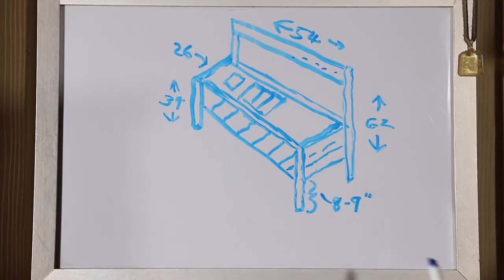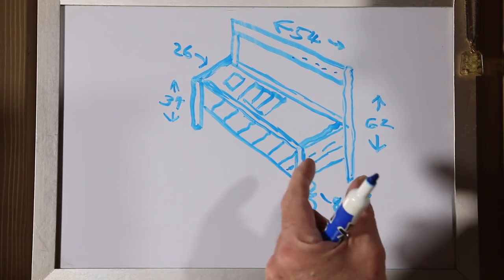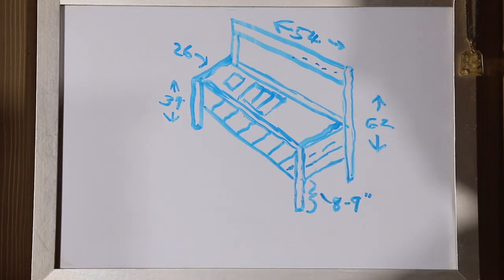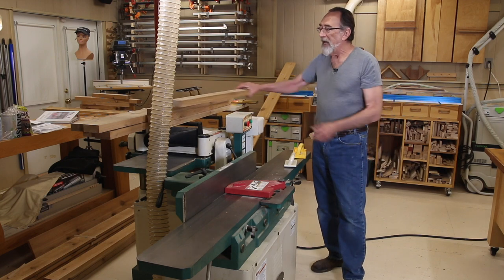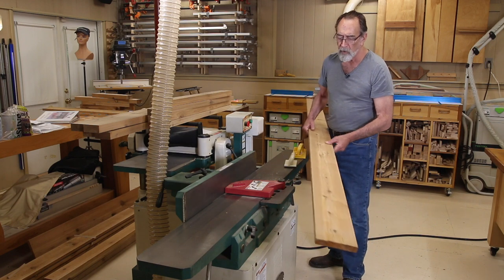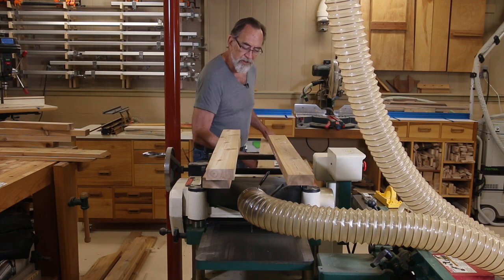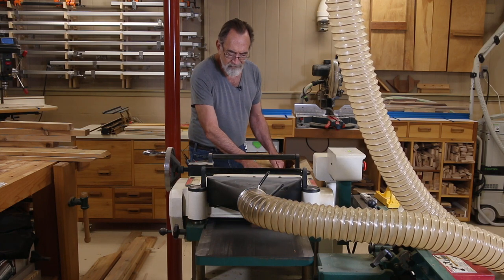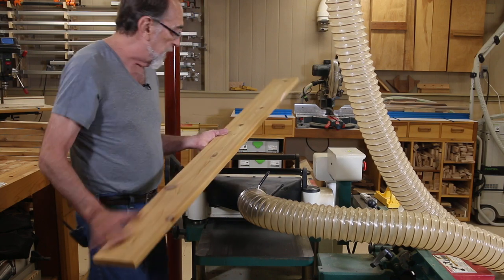Cedar Garden Potting Bench Part 1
A Potting Bench is a great place to work and an excellent way to keep all your gardening supplies neat and organized.  In this series Steve uses construction and trim grade cedar lumber to build a highly functional and beautiful outdoor garden potting bench.

In Part 1 design considerations are outlined and the rough lumber is jointed straight, planed smooth, and cut to size for the basic bench framework.

Music...